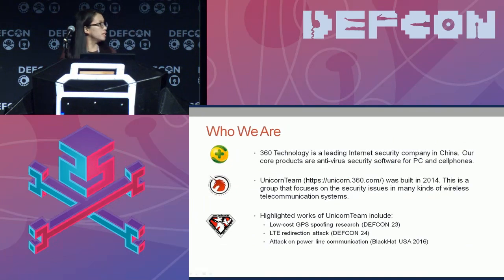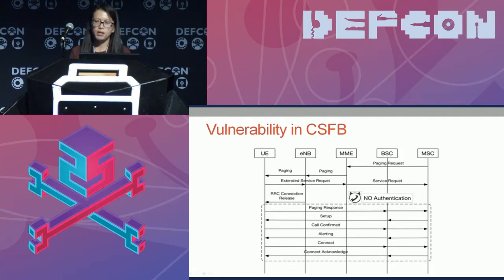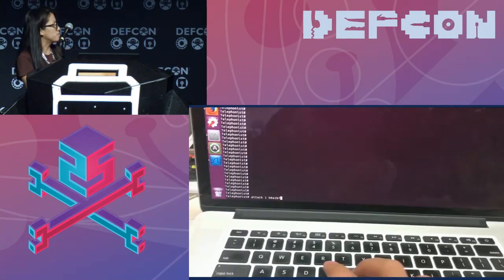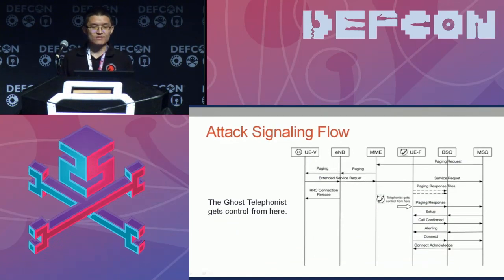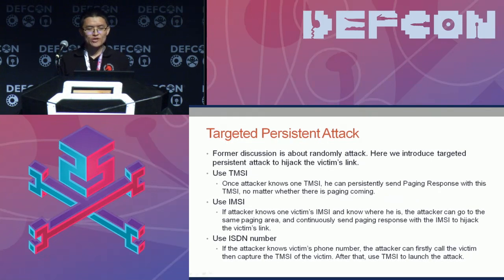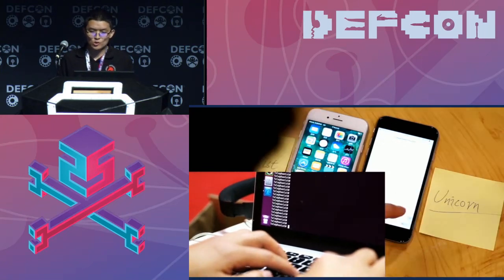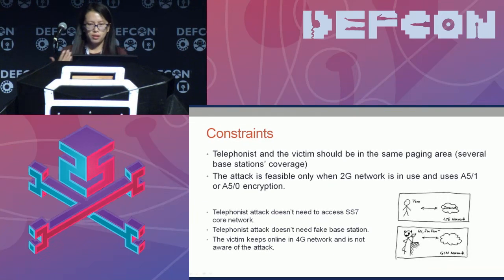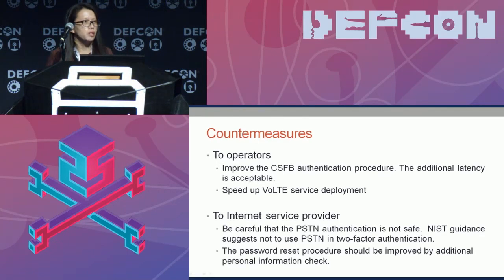Ghost Telephonist’ Impersonates You Through LTE CSFB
Kernel bug is always very difficult to reproduce and may lead to the entire system panic and restart. In practice, kernel debugging is the only way to analyze panic scenes. However, implementing such a technique in real world is not an easy task since kernel code cannot be executed in the debugger, thus is hard to be tracked. Luckily, macOS has provided a very powerful kernel debugging mechanism, KDK (Kernel Development Kit), to assist people to analyze and develop kernel exploits. While for iOS, although there is no official kernel debugger, it is also possible for us to achieve kernel debugging by leveraging some tricks.

In this talk, we will share some kernel debugging techniques and their corresponding tricks on the latest iOS/macOS. In addition, we will also introduce the new kernel heap mitigation mechanisms on iOS 10/macOS 10.12 and two heap feng shui techniques to bypass them. Finally, we will demonstrate how to debug a concrete kernel heap overflow bug and then leverage our new heap feng shui techniques to gain arbitrary kernel memory read/write on the iOS 10.2/macOS 10.12.